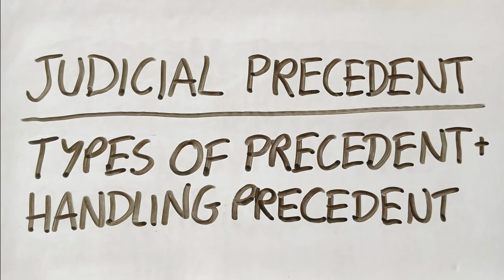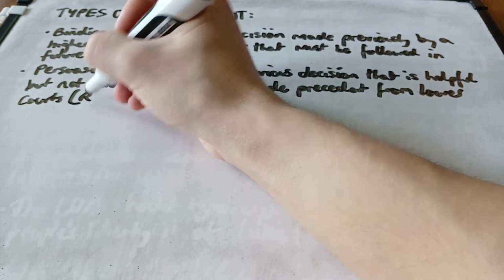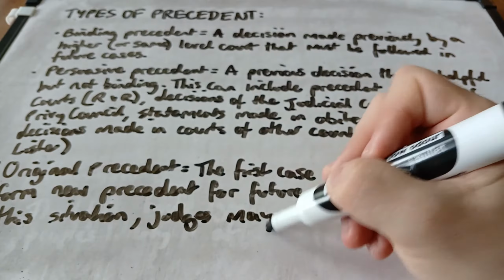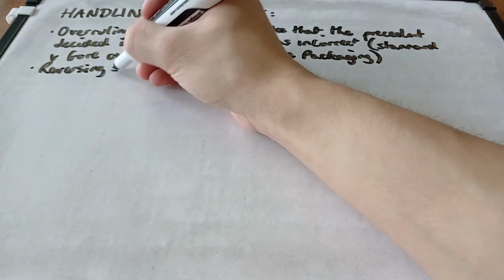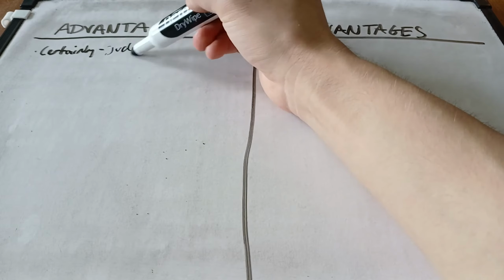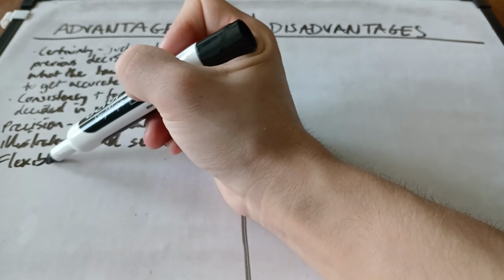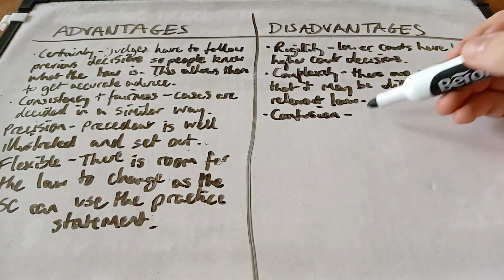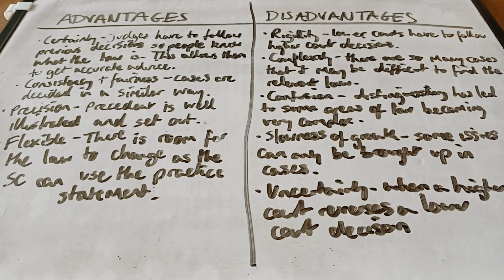A-Level LAW (OCR) PAPER 2 - (SOL) TYPES OF PRECEDENT AND HANDLING OF PRECEDENT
This video covers the topic of JUDICIAL PRECEDENT, including info on the types of precedent, handling of precedent and evaluation of precedent. The topic will be found in the 8 and 12 mark questions on Paper 2 of A Level Law. This video is specifically for the OCR specification however it may be applicable to other exams boards.